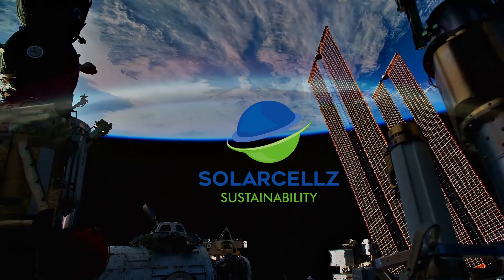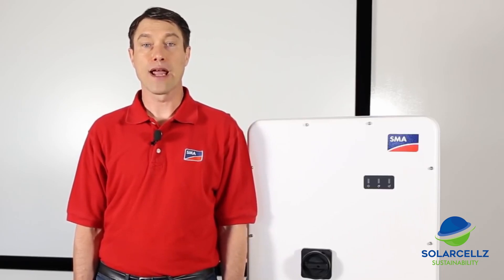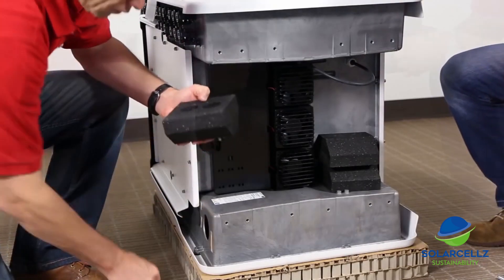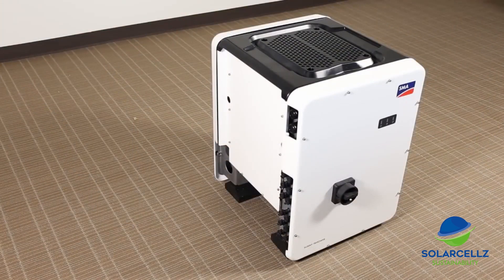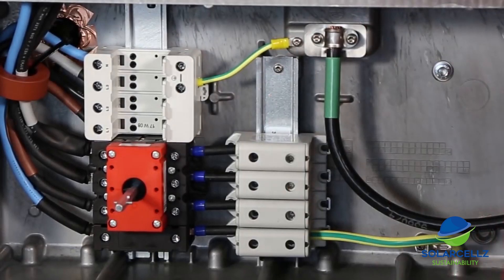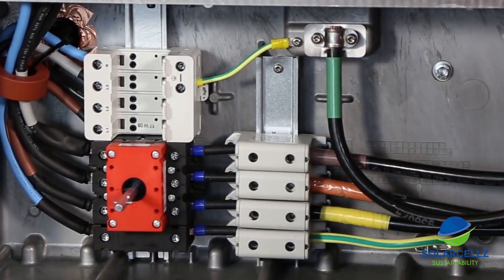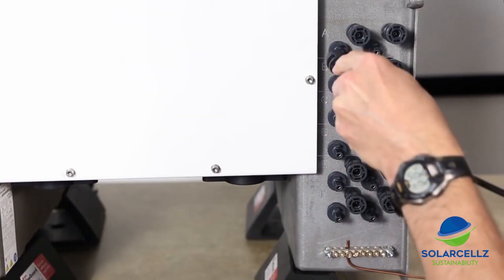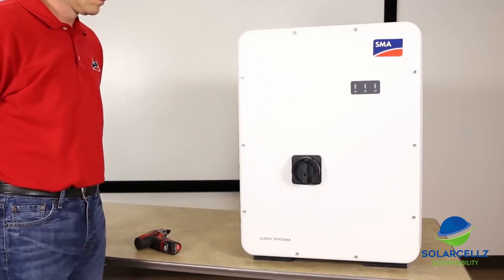Installation of the Greatest Sunny Tripower CORE1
SMA America, Sunny Tripower CORE1 is the world’s first standing PV inverter for commercial rooftops, carports and ground-mount solar projects. The innovative new design offers up to 60% faster installation while delivering optimized total cost of ownership.

Buy SMA online @Amazon
Sunny Tripower CORE1 33-US Three Phase
Sunny Tripower CORE1 50-US Three Phase
Sunny Tripower CORE1 62-US Three Phase

Intro Screen Music Credit:
Title: SMA Inverter Core 1